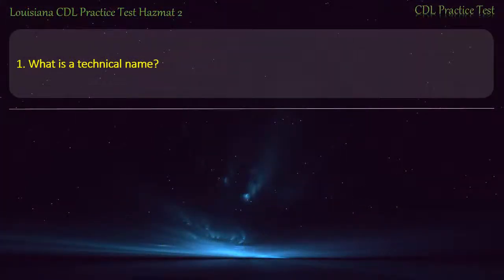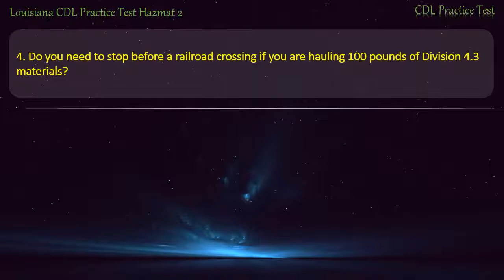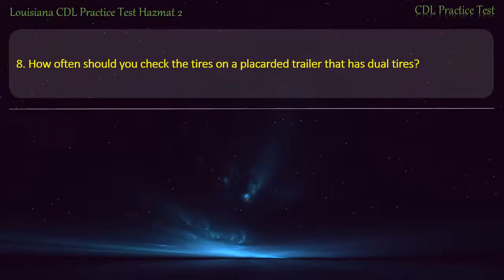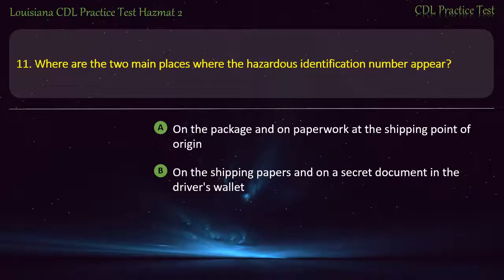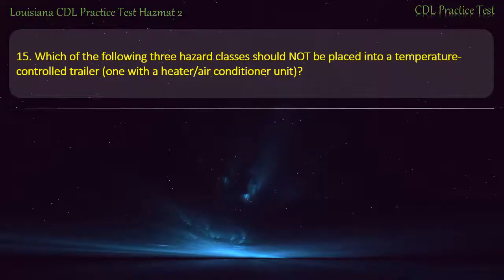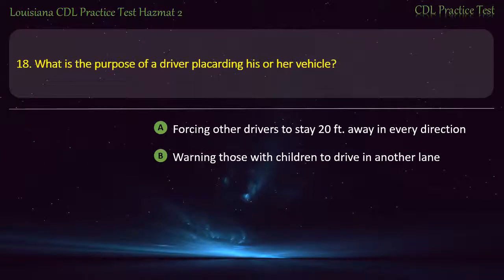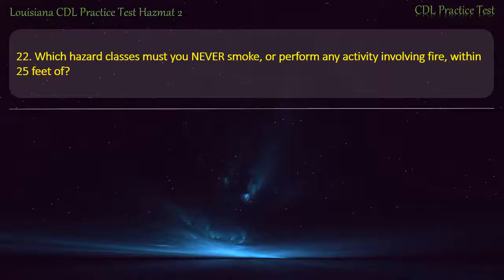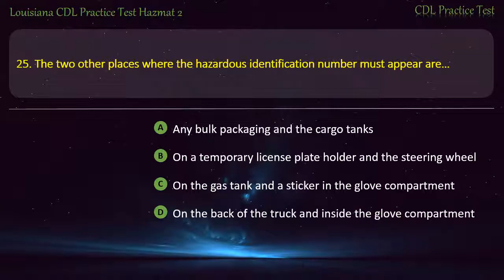Louisiana CDL Practice Test Hazmat 2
Hope that our practice tests will help you well prepare for the written test. Keep practicing with us, you'll get your license soon ;-)

o0o- CDLPracticeTest -o0o